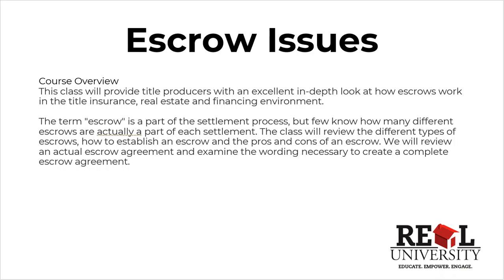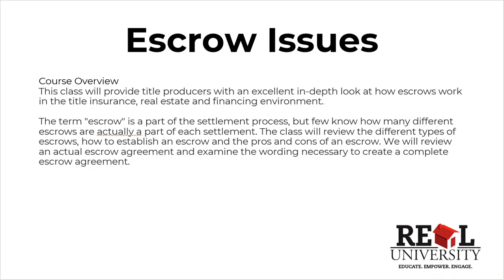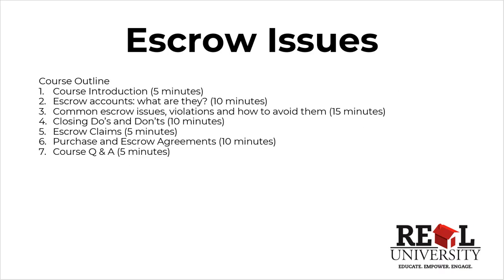Title Producer's C.E. - Escrow Issues 1/7